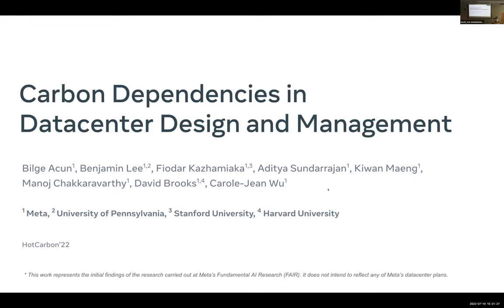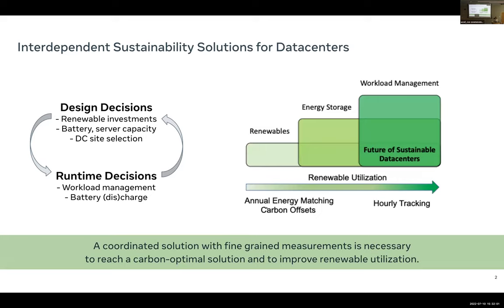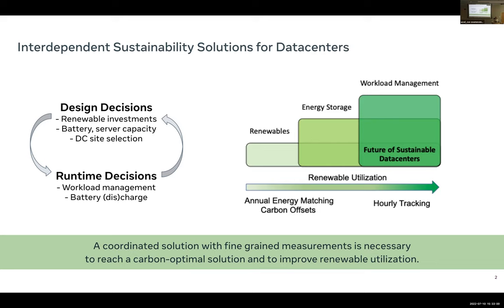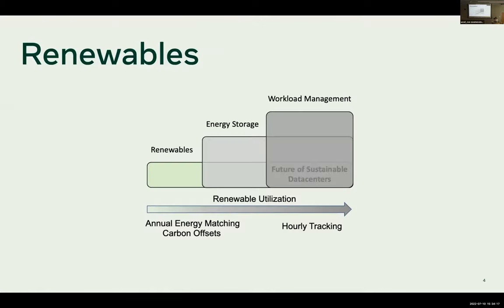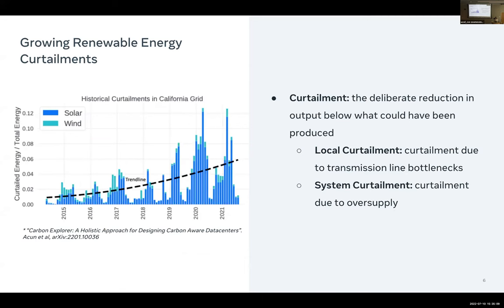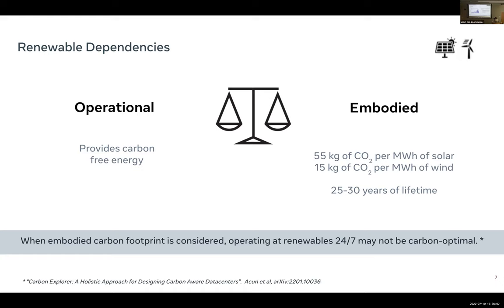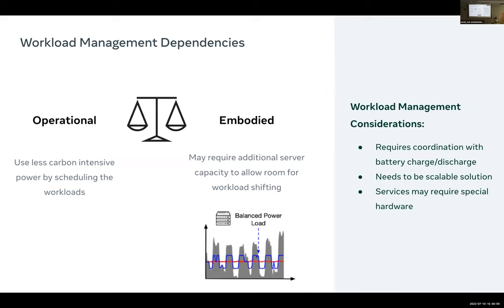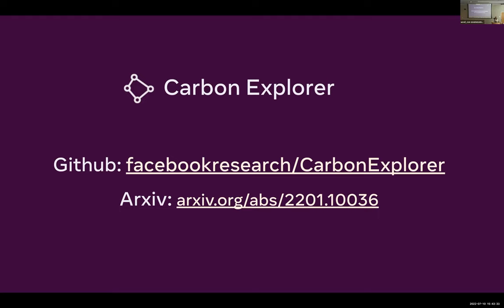Carbon Dependencies in Datacenter Design and Management